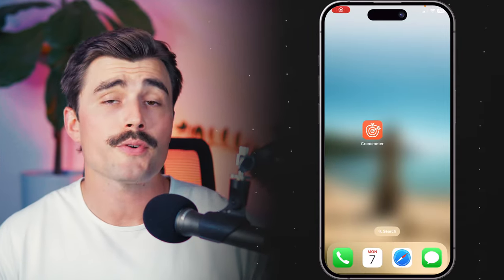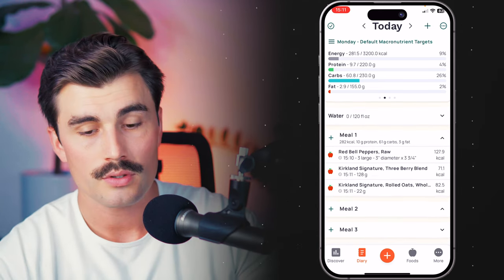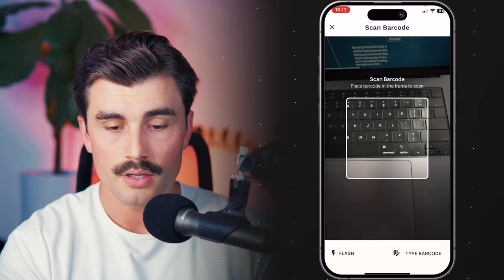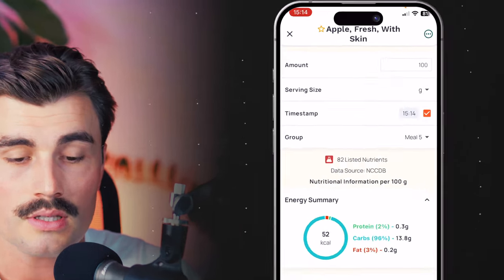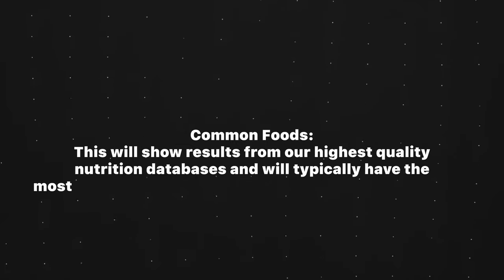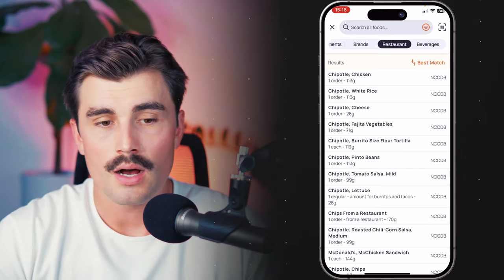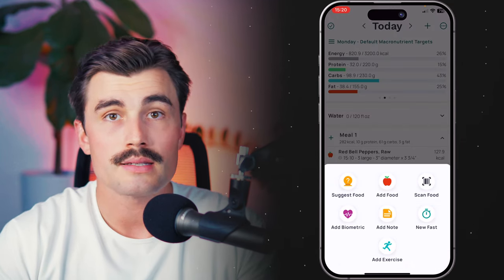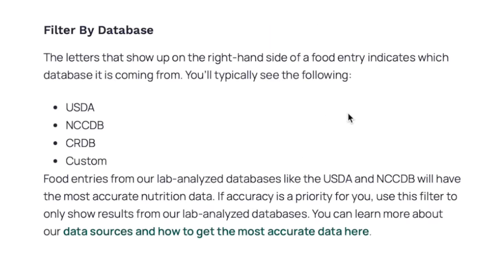How to Add Food to Your Cronometer Food Diary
Tracking your meals in Cronometer has never been easier! In this video, I’ll walk you through the best ways to add food to your Cronometer diary, whether you’re using the desktop version or the mobile app. With these quick tips, you’ll be able to track your meals, snacks, and nutrients more efficiently, making sure you stay on top of your nutrition goals.

From scanning barcodes to creating custom entries, I’ve got all the tips and tricks to ensure your Cronometer food diary is as accurate as possible.

What you’ll learn:

- How to quickly add food in Cronometer on desktop and mobile
- Using the barcode scanner for packaged foods
- Searching for and adding custom foods
- Tips for efficiently logging meals and snacks
- How to track meals using Cronometer’s food diary

Whether you're meal prepping or logging meals on the go, this guide will help you save time and stay consistent with your nutrition tracking!

TIMESTAMPS
00:00 Intro
00:39 How to Add Food on iPhone
08:56 Outro

 best macro tracking app
best food tracking app
best free macro tracking app